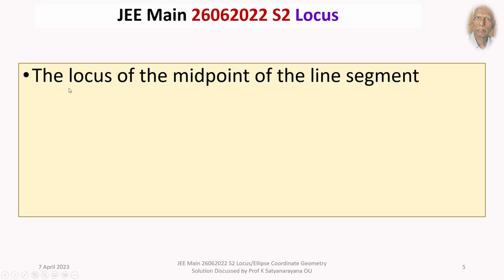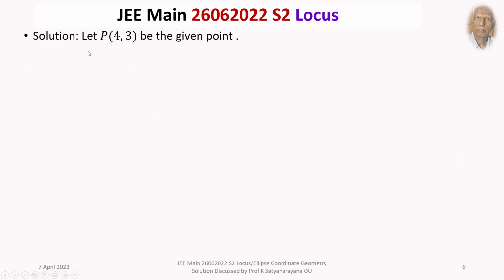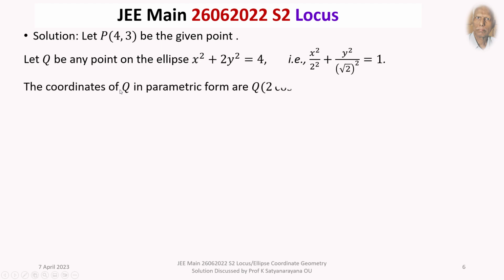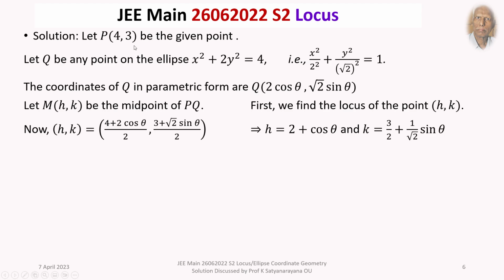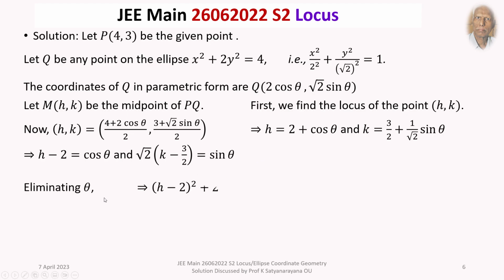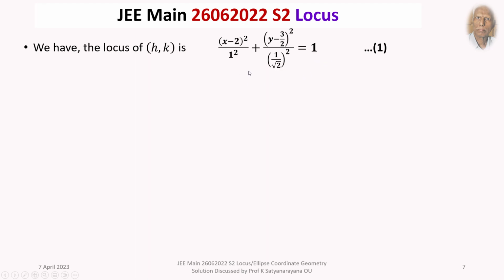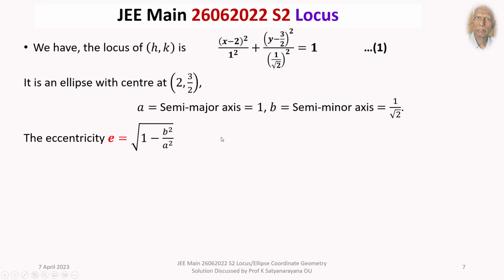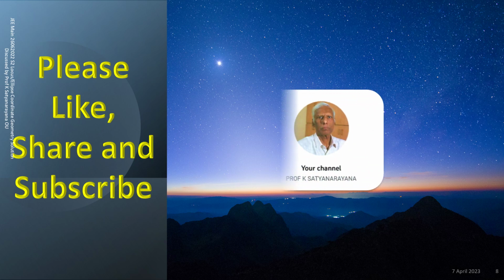JEE Main 26062022 S2 Locus Ellipse Coordinate Geometry Solution Discussed by Prof K Satyanarayana OU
The problem is on the locus of a given point in the context of a given ellipse.